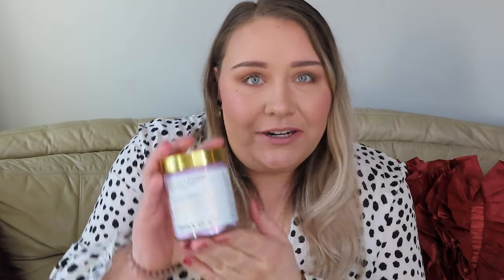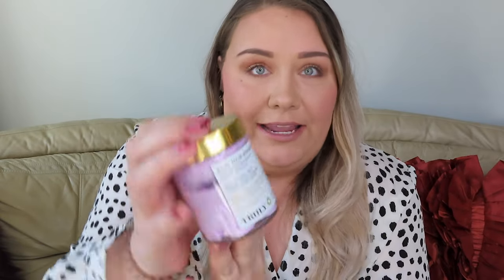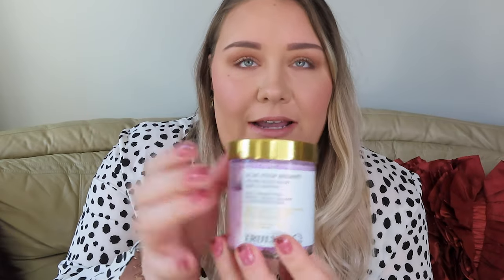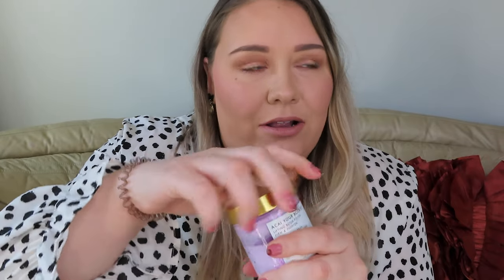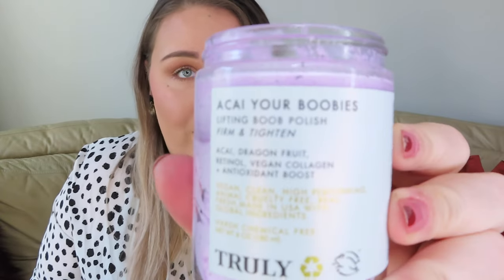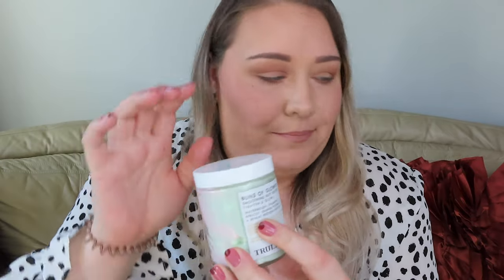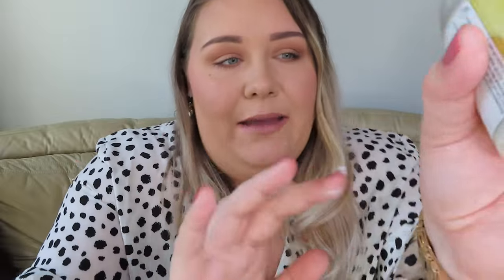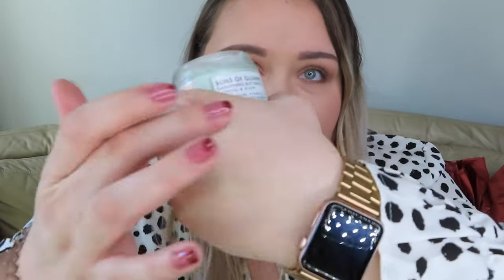Does it Really Work? Honest Truly Beauty Review + Before & After Photos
ANTI CELLULITE BODY MASK: A body mask that helps firm and tighten skin to help diminish the appearance of cellulite.Helps diminish the appearance of cellulite, helps firm and tighten skin.

ANTI-CELLULITE SERUM: A body serum that helps firm and tighten skin to help diminish the appearance of cellulite.Helps diminish the appearance of cellulite, helps firm and tighten skin.

ACAI YOUR BOOBIES POLISH: Tightens and firms skin, reduces the appearance of fine lines, evens out skin tone. This gentle polishing butter formula features sea salt and high-performing antioxidant ingredients like vitamin A and retinol to strengthen, firm and smooth skin.

ACAI YOUR BOOBIES LIFTING BOOB SERUM: A boobie serum designed to firm, tighten and smooth chest area. This gentle serum features powerful antioxidants and high-performing ingredients like retinol to strengthen, firm and smooth skin.Tightens and firms skin, reduces the appearance of fine lines, evens out skin tone.

ACAI YOUR BOOBIES LIFTING BOOB BUTTER: A hydrating boobie butter designed to firm, tighten and smooth chest area. This gentle butter features powerful antioxidants and high-performing ingredients like retinol to strengthen, firm and smooth skin.Tightens and firms skin, reduces the appearance of fine lines, hydrates.

BUNS OF GLOWRY SMOOTHING BUTT POLISH: tightens and firms skin, reduces the appearance of fine lines and cellulite, adds glow and luminosity to skin. Wheat protein's film-forming properties will increase firmness of the skin, while minimizing the appearance of fine lines and cellulite. Amino-rich watermelon extract will intensely hydrate and plump your skin.

BUNS OF GLOWRY TIGHTEN & GLOW SMOOTHING BUTT BUTTER: A luxurious, hydrating, skin firming butt butter. Wheat protein's film-forming properties will increase the firmness of the skin while minimizing the appearance of fine lines and cellulite. Amino-rich watermelon extract will intensely hydrate and plump your skin - leaving you with a firm derriere that glows! Tightens and firms skin, reduces the appearance of fine lines and cellulite, adds glow and luminosity to skin, hydrates!

BUNS OF GLOWRY SERUM: Plumps, strengthens, firms, and hydrates the skin leaving your tush looking lit and firm. Made with real 24k gold flakes, vitamin E, hibiscus extract, and beetroot. Tightens skin, reduces the appearance of stretch marks and cellulite, intensely hydrates.